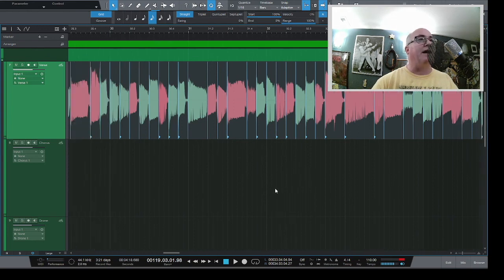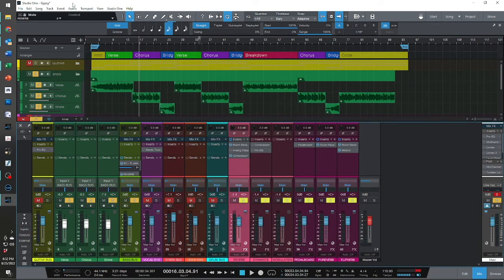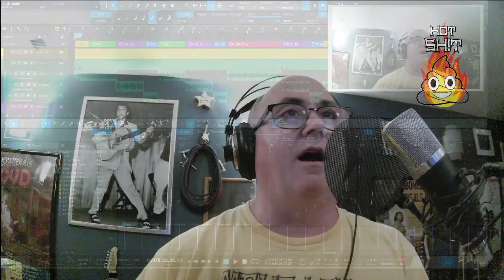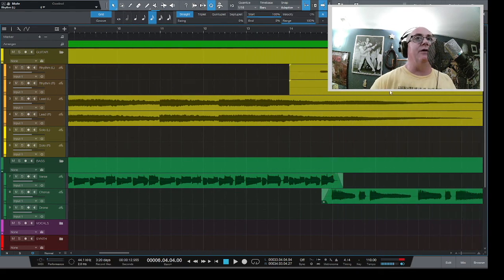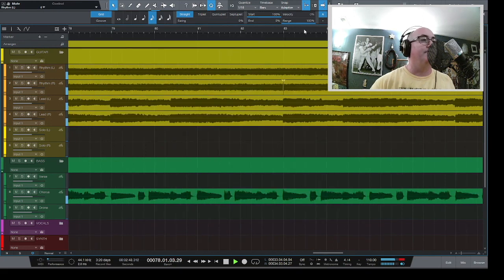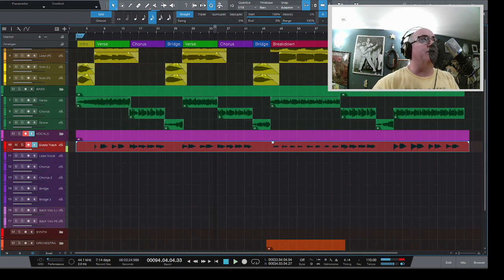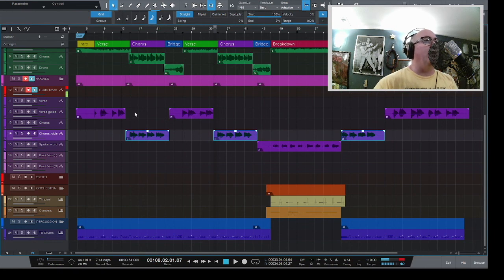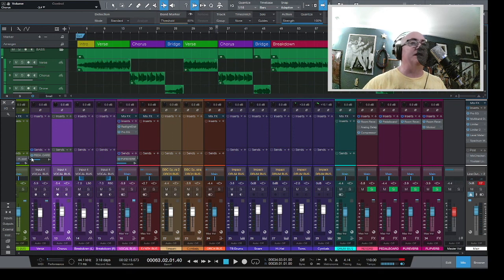"Memory" (Hot Sh!t, Episode 004)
Inn this follow up to last week's "Let's Get Phrygian" video, I take the foundation of the song that was based on the A major Phrygian scale and add in all the other parts to make a complete song.

00:00 introduction
01:32 quantize!
04:45 reverbing the bass
09:48 orchestral maneuvers
11:44 more percussion
14:42 guitar tone
16:17 arrangement
25:05 let's get lyrical
27:46 vocal guide track
34:18 vocal analysis and plan
39:07 vocal parts
44:53 that's a wrap!